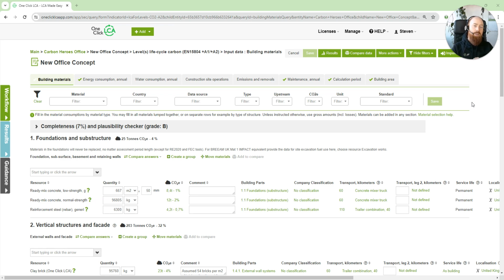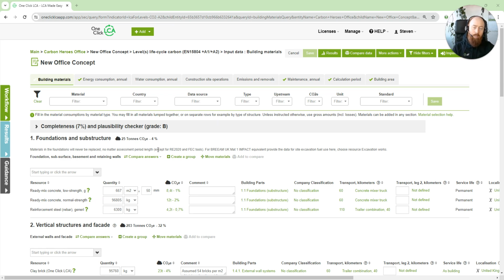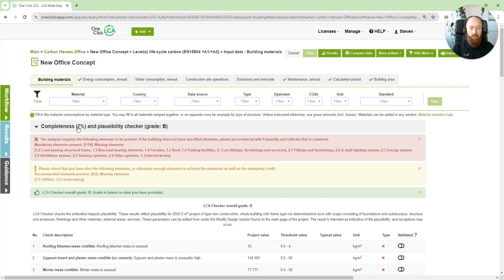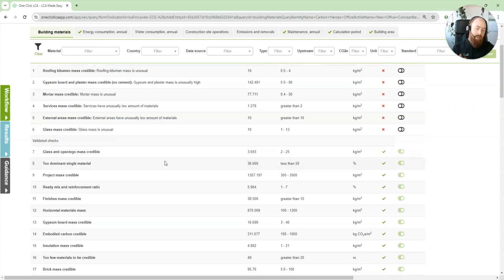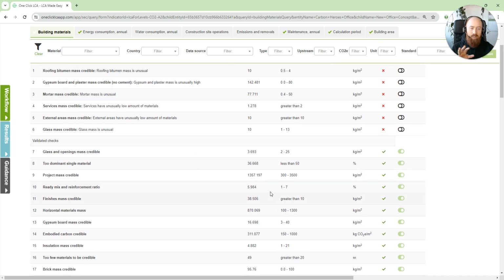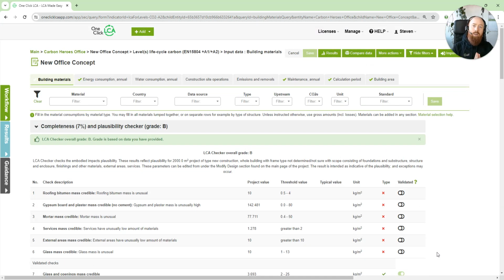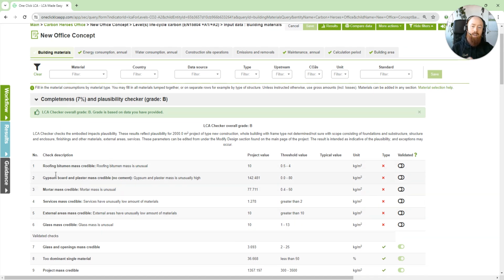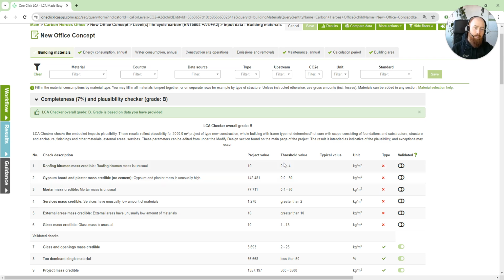Business Feature: LCA Checker | One Click LCA 101